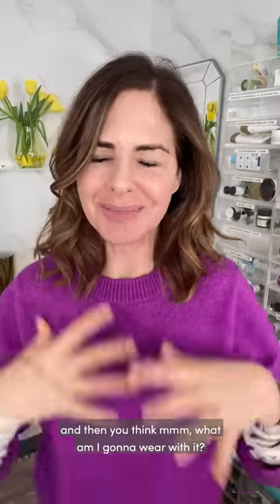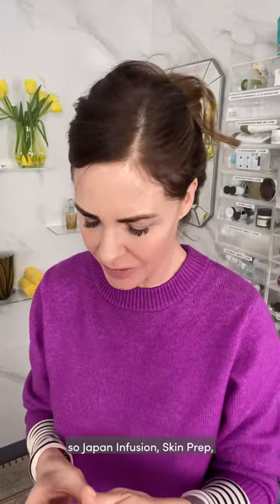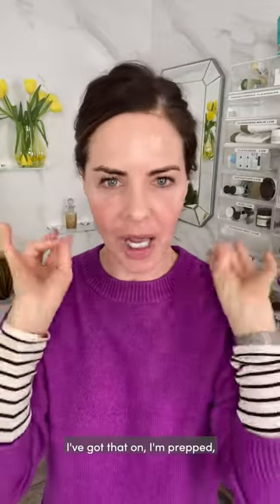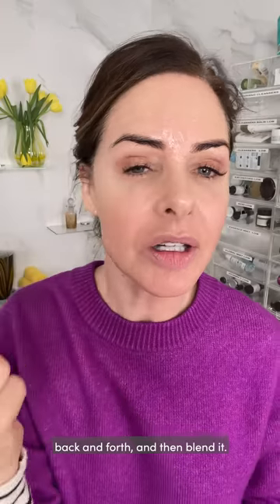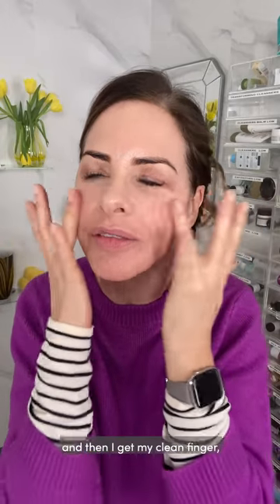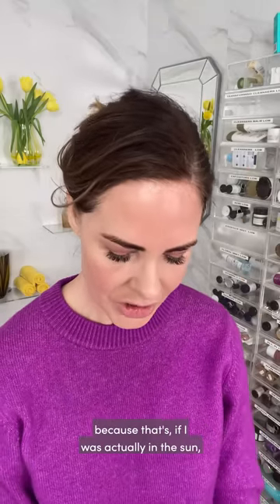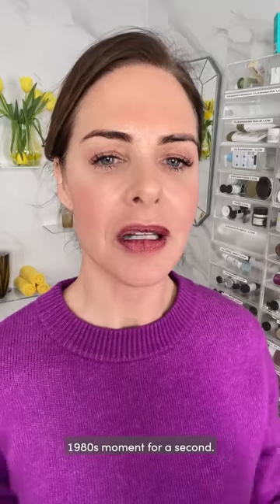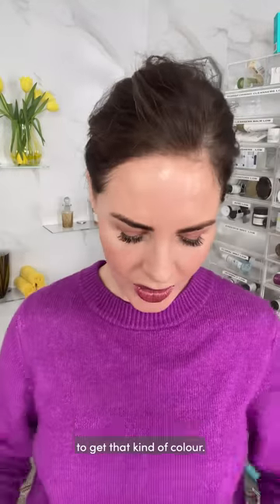Makeup Of The Week: How To Create A Metallic Lip | Makeup Tutorial | Trinny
Join Trinny Woodall for Makeup of the Week: Dalia Dreaming where she talks through how to decide which makeup to wear alongside a bold colour. From her skincare regime to the finishing metallic touches of Lip Love in Dalia, Trinny shares how to create a look that perfectly complements your outfit.

Join Trinny Woodall as she takes you through her Makeup Of The Week look. In each tutorial, learn which products she uses and how she uses each one to make the most of her features and uplift her mood. From shimmery lip to cheek products to the perfect smoky eye and nude lip combo, this is your one-stop-shop for makeup inspiration.